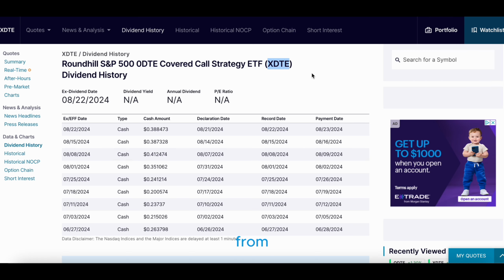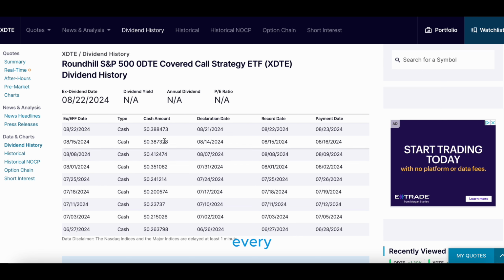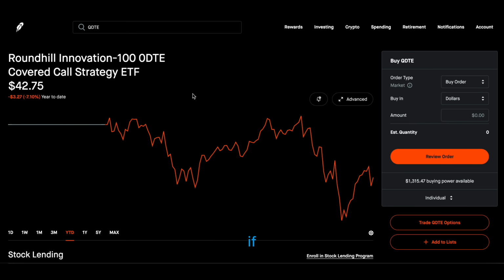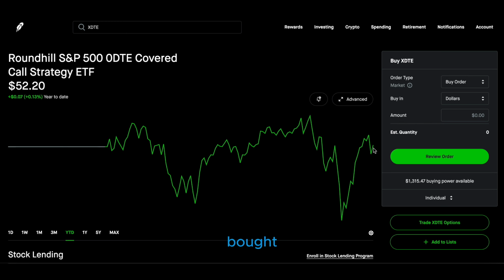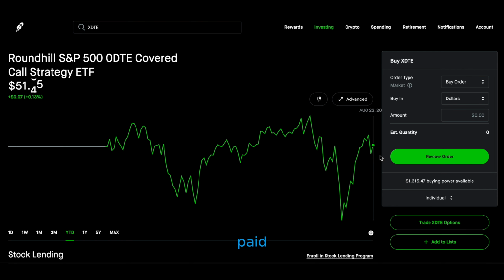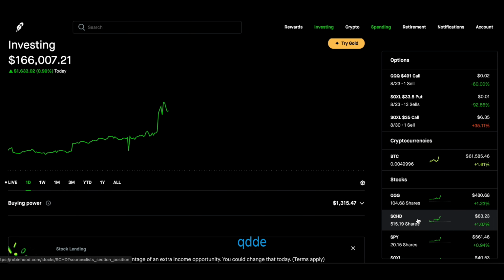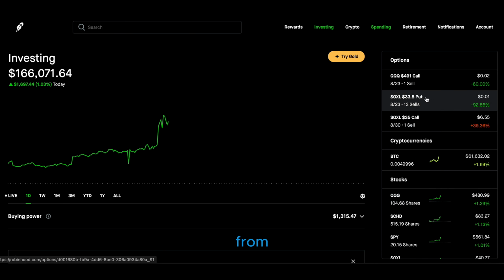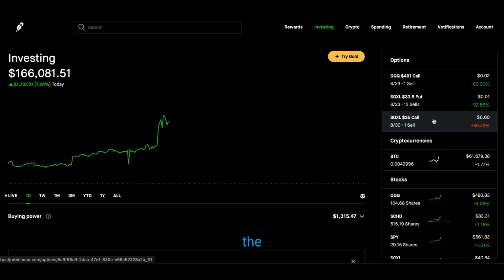QDTE ETF vs XDTE ETF - $165,634 Stock Portfolio Update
In this video I talk about why I am now interested in buying QDTE ETF and XDTE ETF. Why I think these ETFs are a better option that Yield Max high yield ETFs. I show you how my current portfolio is looking and I am selling covered calls and cash secured puts to generate passive income every single week. $165,634 Stock Portfolio is what I have.